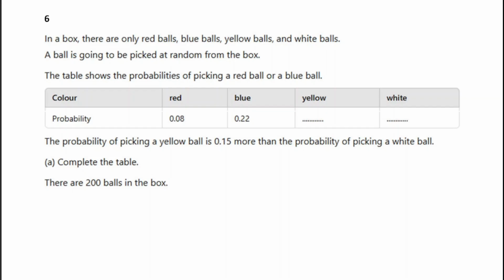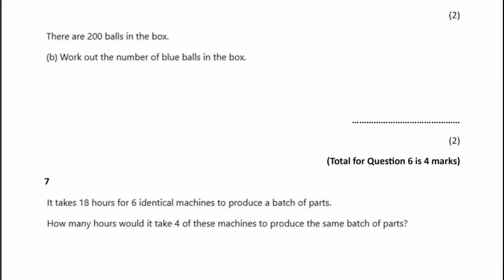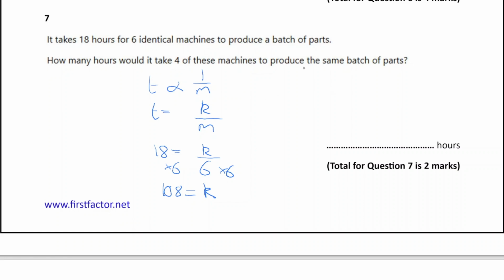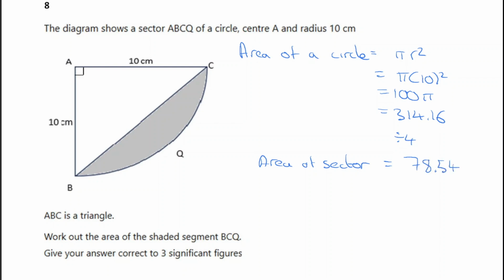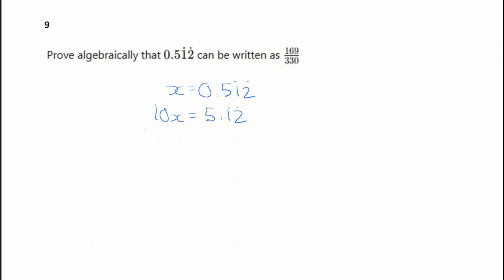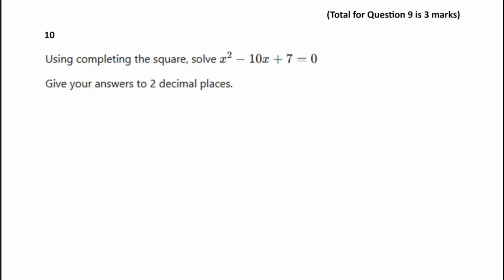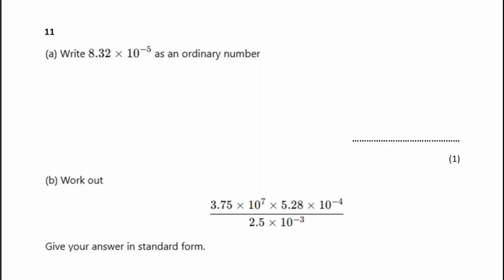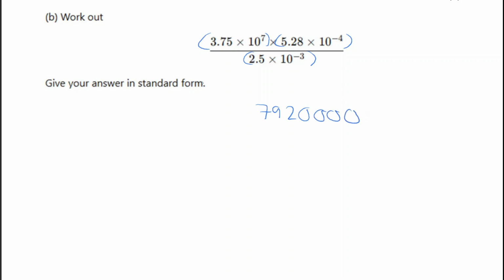GCSE Maths Predicted Paper 3 Higher Tier Edexcel 2026 – Questions 6 to 11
🎯 GCSE Maths Predicted Paper 3 2026 | Edexcel

📌 What you'll get in this video:
A full breakdown of challenging questions to sharpen your skills.
Pro tips to tackle tricky problems with ease.
Detailed methods to help you solve confidently and efficiently.

💡 Don't miss my midweek shorts, packed with tips and tricks to make your GCSE prep easier!

 Stay ahead, stay confident, and smash those exams!